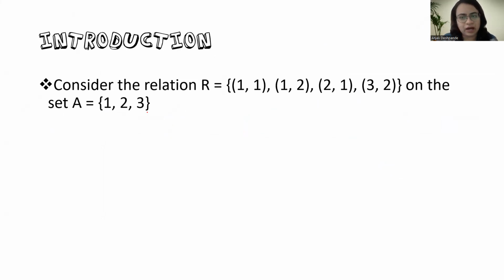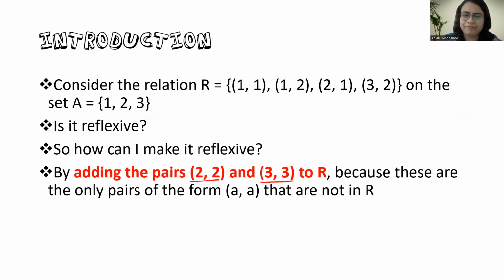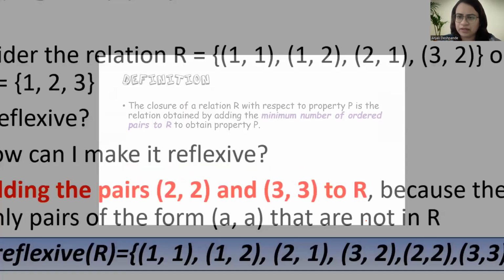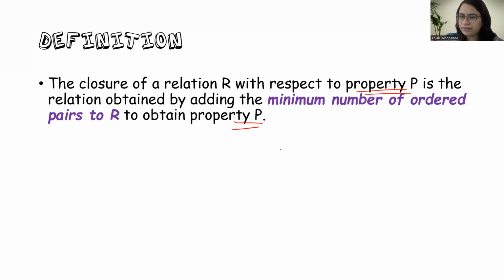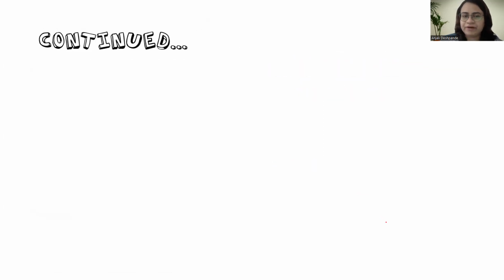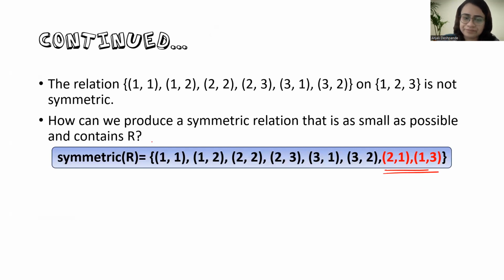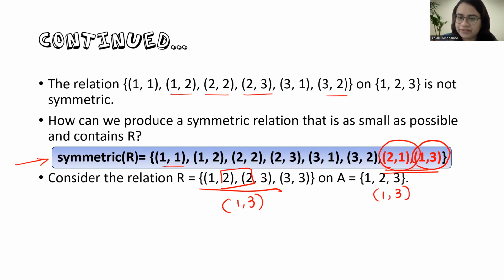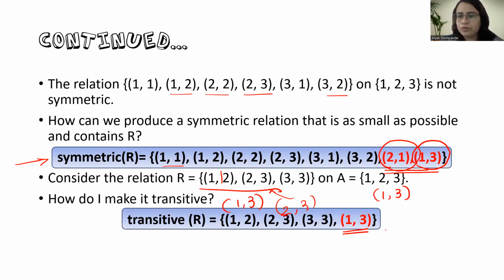1.11 Closure of a Relation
This video explains the concept of Closures of Relations along with definition, examples and notation.